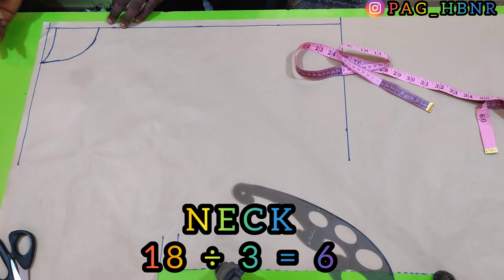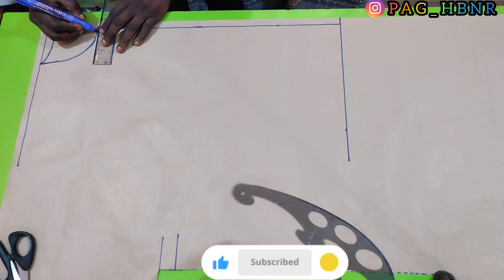HOW TO CUT BOMBER JACKET ¦ Jacket Cutting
How to cut Bomber Jacket like a Pro